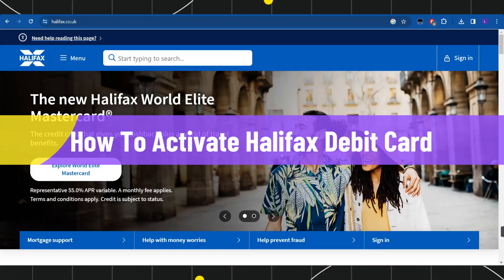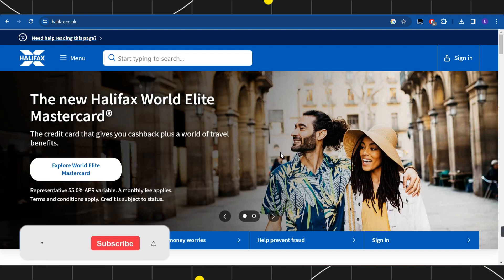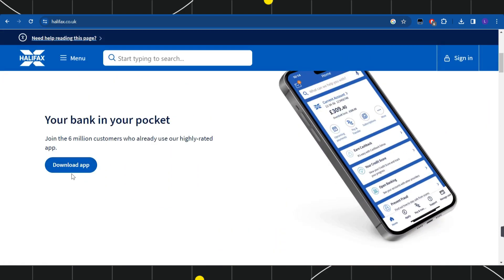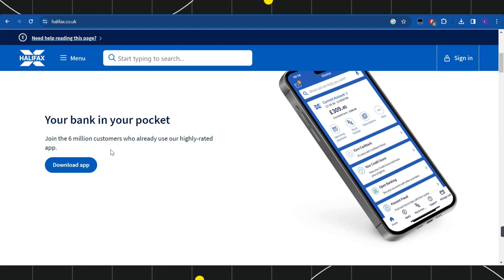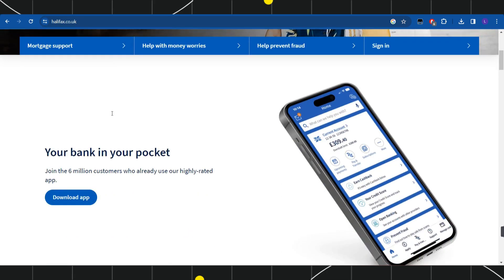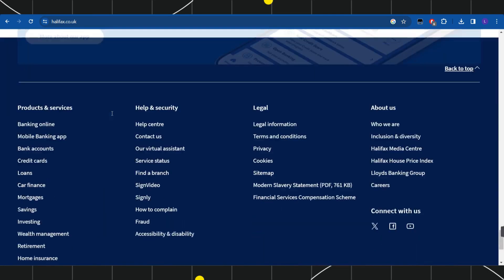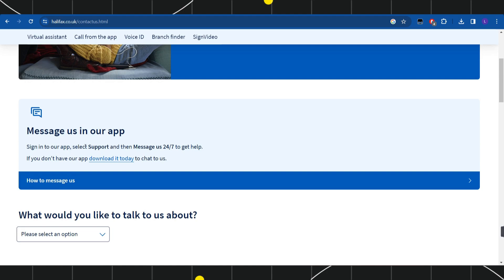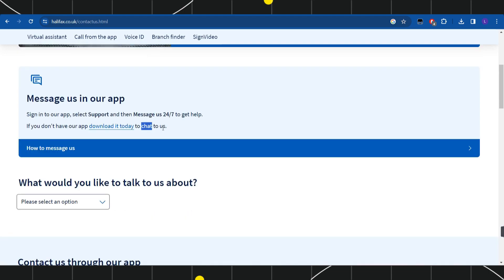How To Activate Halifax Debit Card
How To Activate Halifax Debit Card - Full Guide 2023